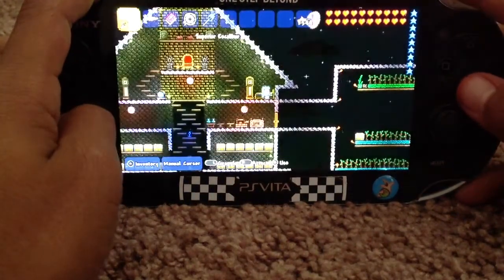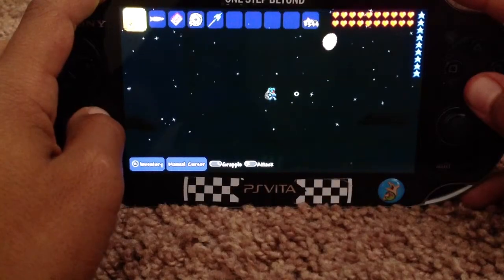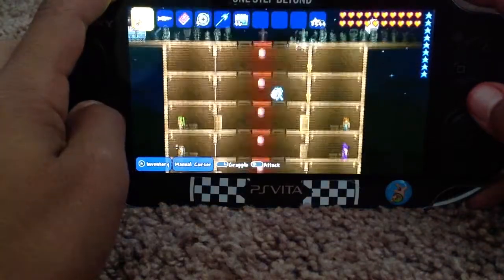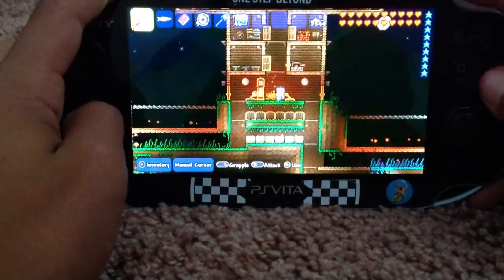Terraria ps vita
My psvita terraria world. My psn is FaZe_warrior_4
If you want to play add me.
Hope you have a great day(: